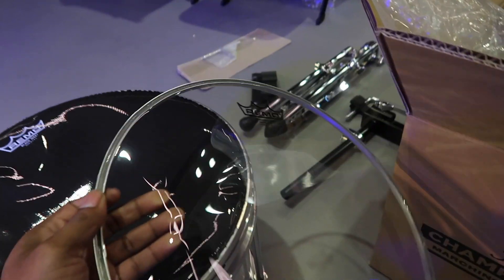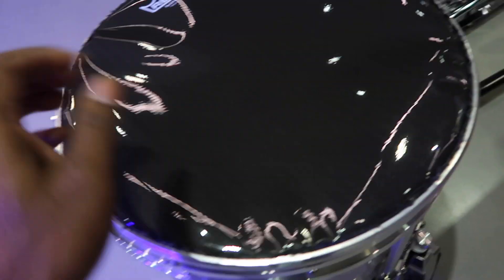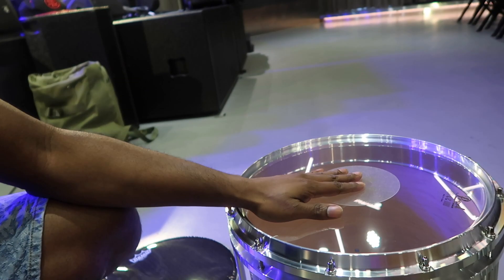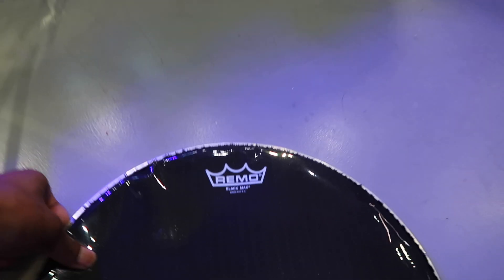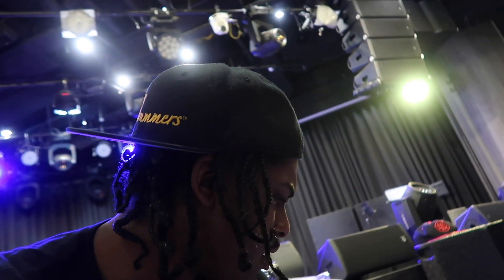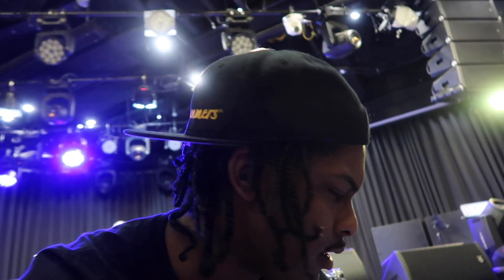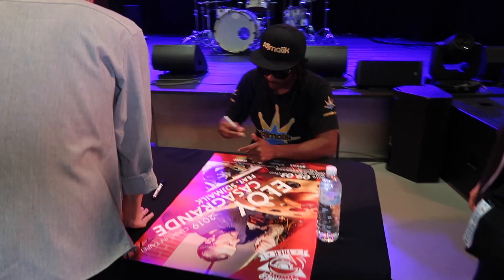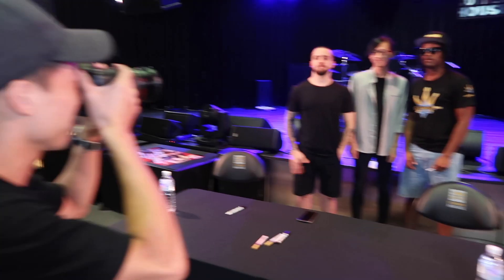Massive Fail | The Side Of Snare Drumming No One Likes To Show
Had the opportunity to travel to Taiwan to perform and share my drumming knowledge

Drum Equipment: